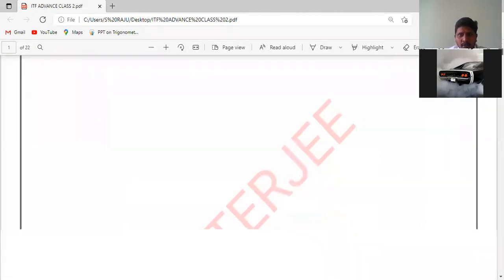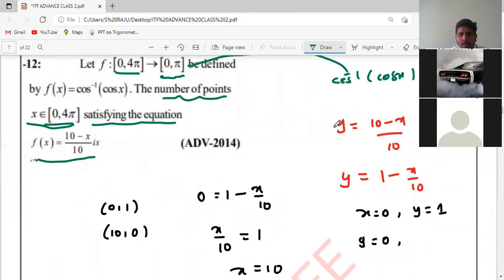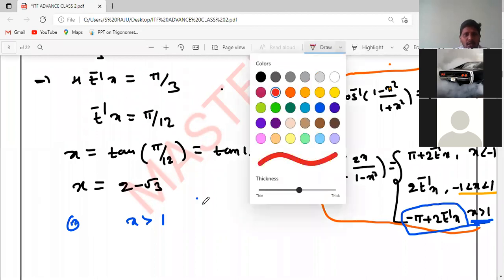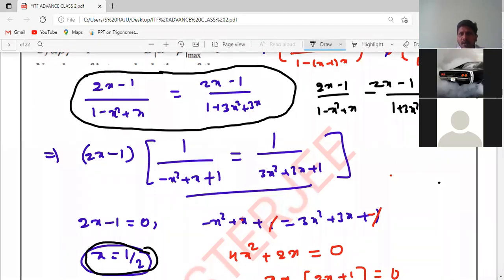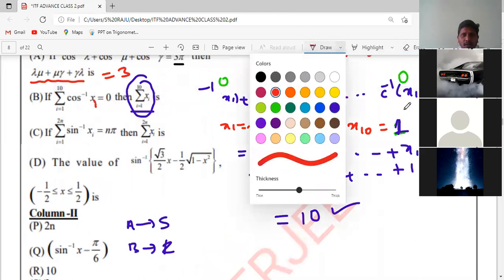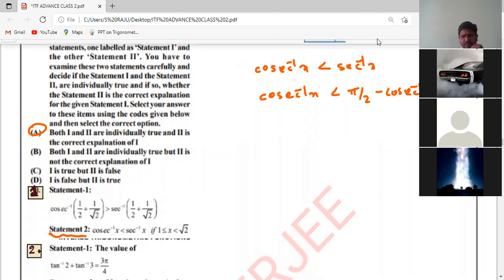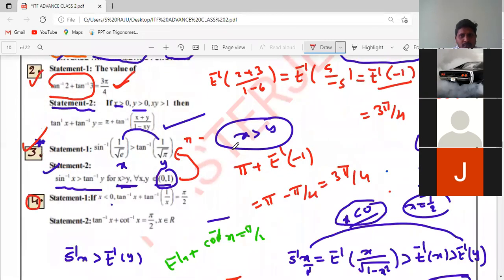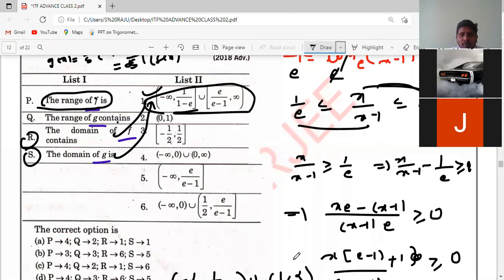IIT JEE ADVANCE ITF CLASS 2